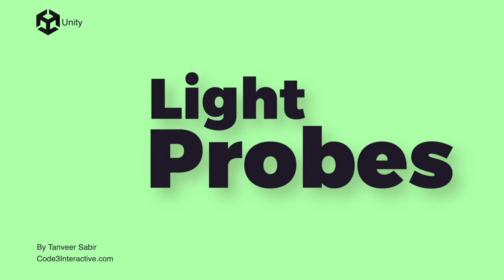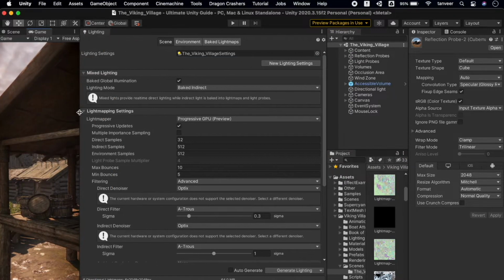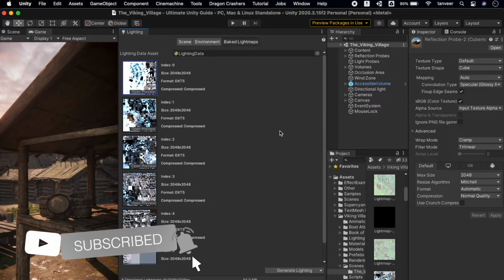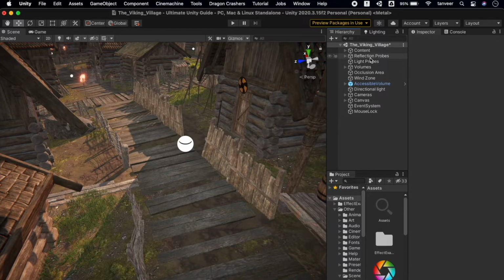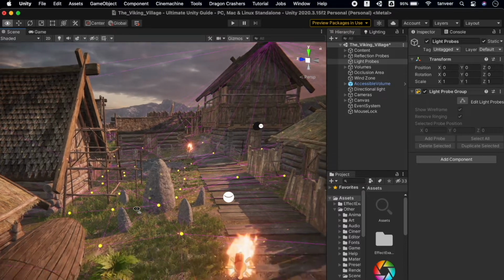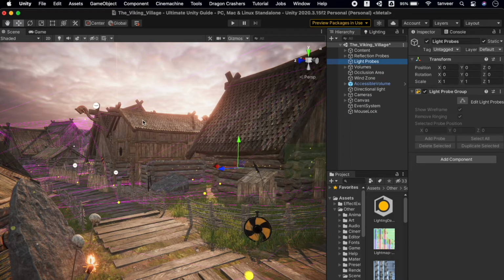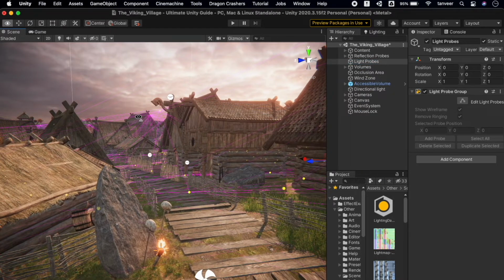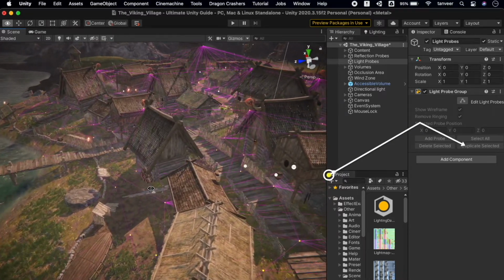Unity Light Probes - Episode#19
Light Probes provide a way to capture and use information about light that is passing through the empty space in your scene.

Similar to light maps, light probes store “baked” information about lighting in your scene. The difference is that while light-maps store lighting information about light hitting the surfaces in your scene, light probes store information about light passing through empty space in your scene.

Fractal vector created by GarryKillian